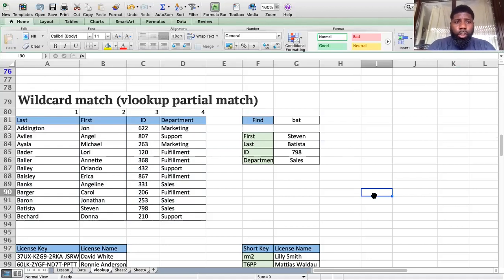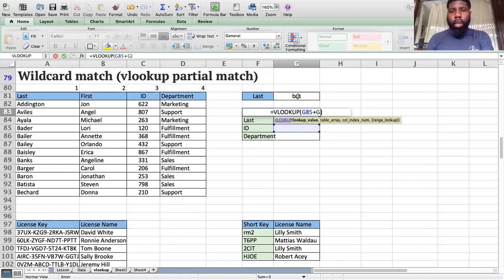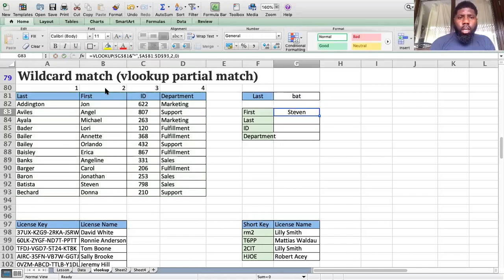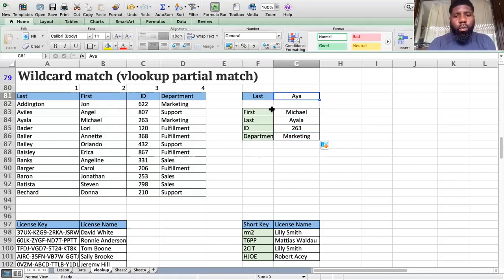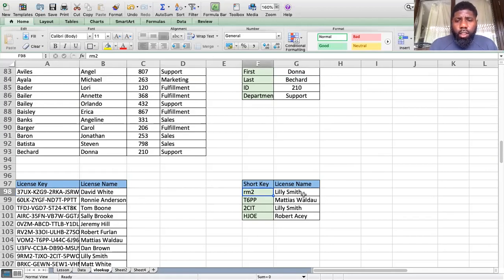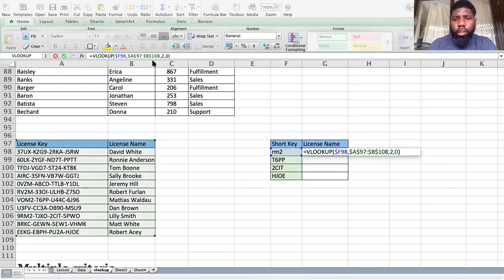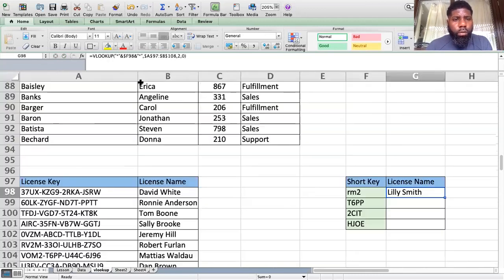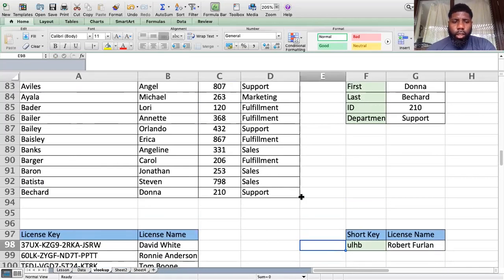Wildcard Match - Partial Vlookup Match (Manni Mini Excel Tips)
The VLOOKUP function supports wildcards, which makes it possible to perform a partial match on a lookup value. For instance, you can use VLOOKUP to retrieve values from a table after typing in only part of a lookup value. To use wildcards with VLOOKUP, you must specify exact match mode by providing FALSE or 0 for the last argument, range_lookup